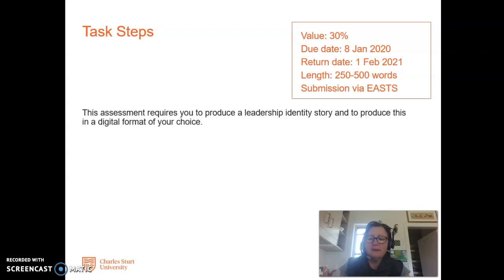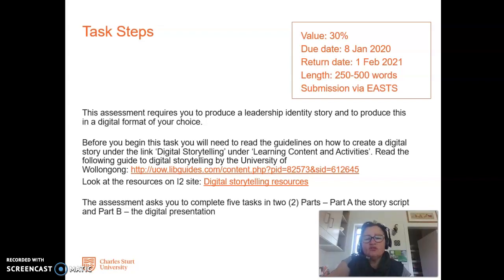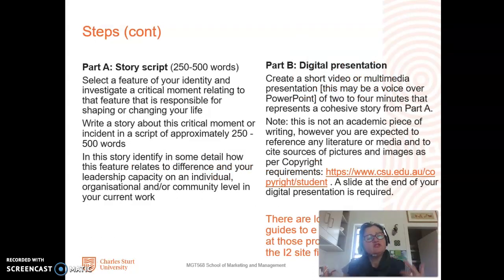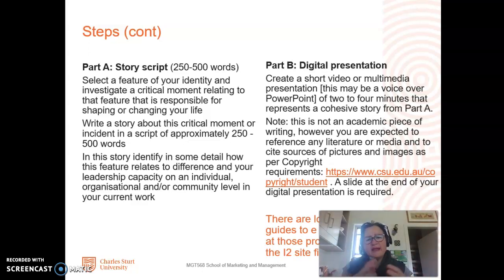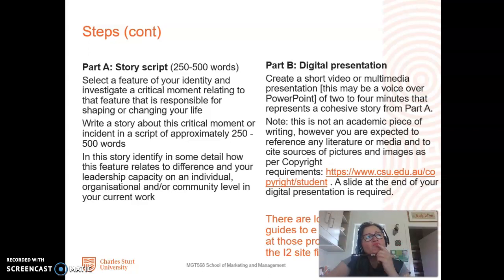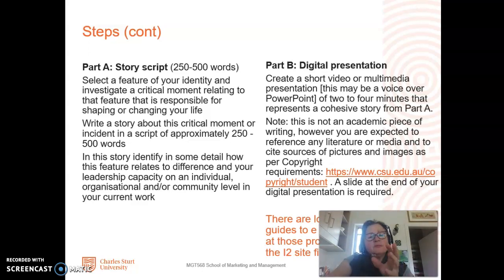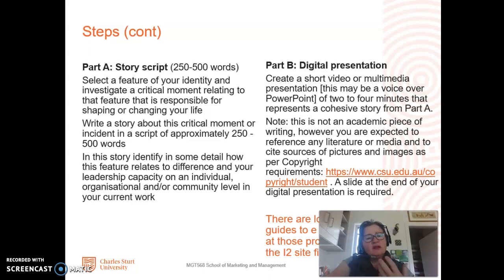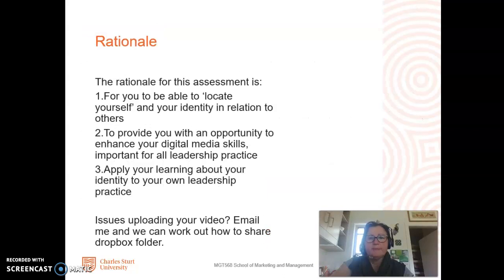MGT568202090 Assessment 2